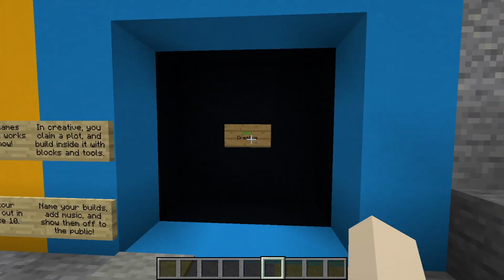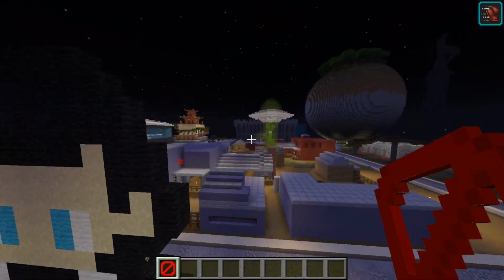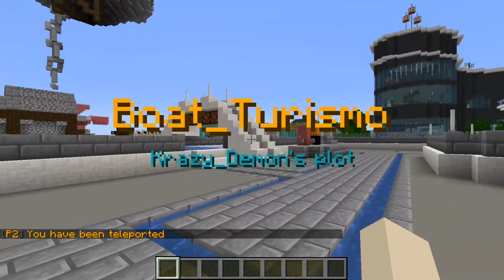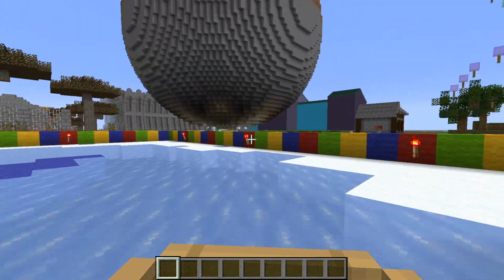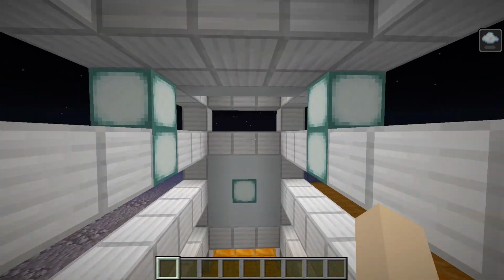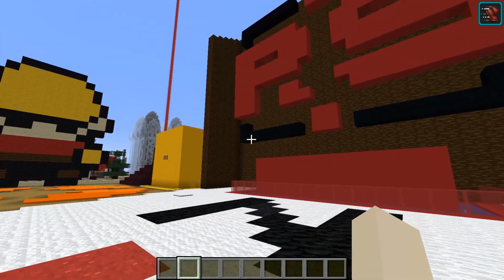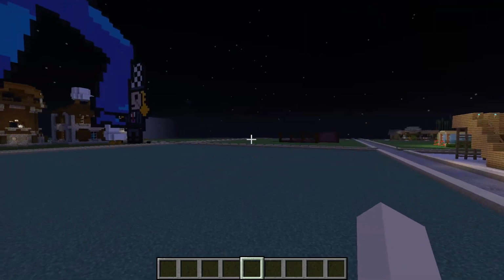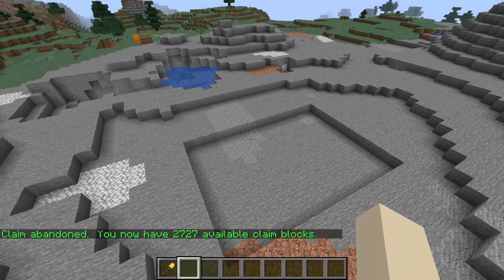Minecraft: Massively delayed Creative build showcase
I've always struggled with Minecraft, as evidenced by the silent cancellation of my singleplayer series. Only now have I fully realised this, so it's time for me to hand the torch over to a place that can actually sustain itself.